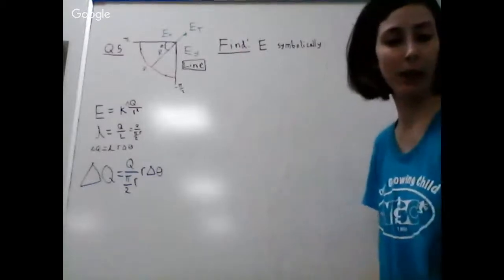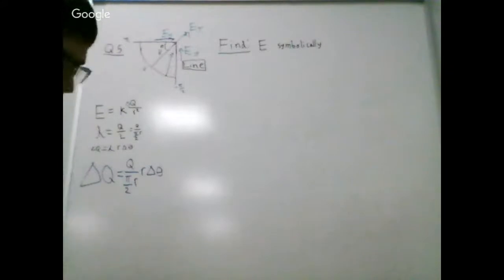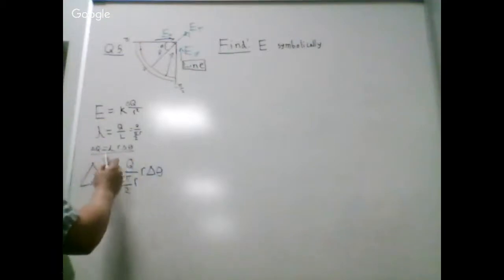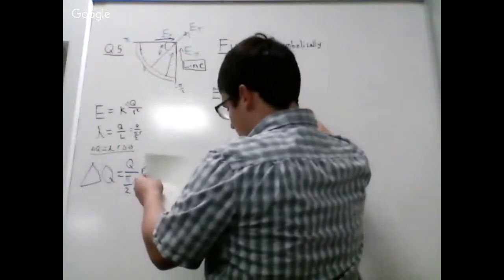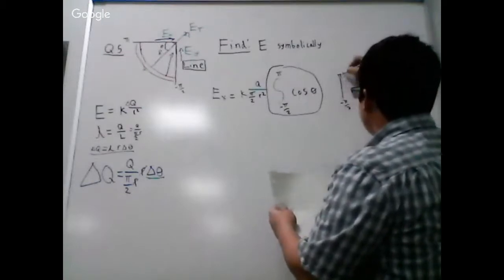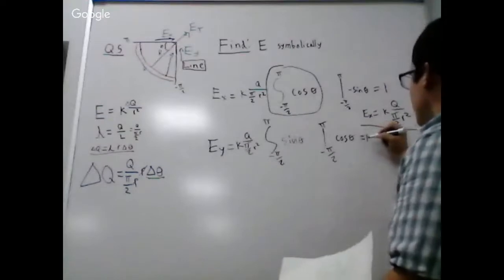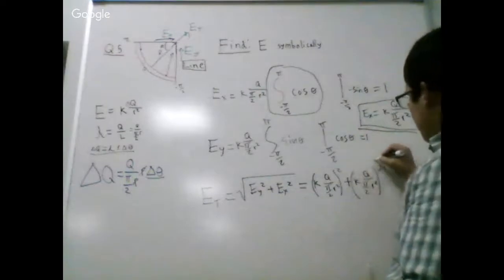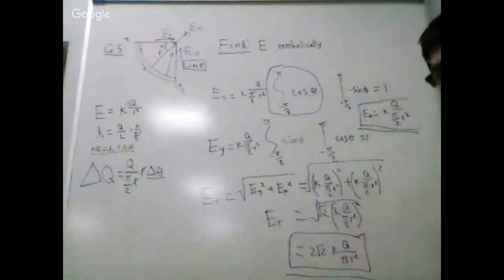Q#5 L5 Group Work